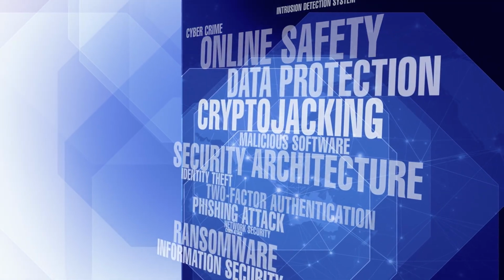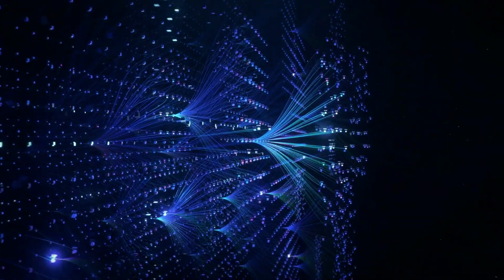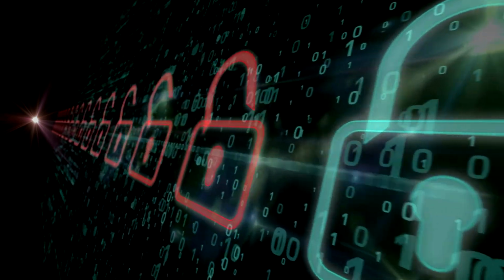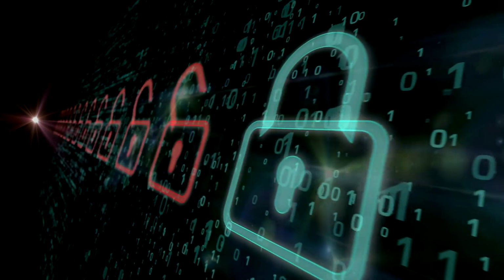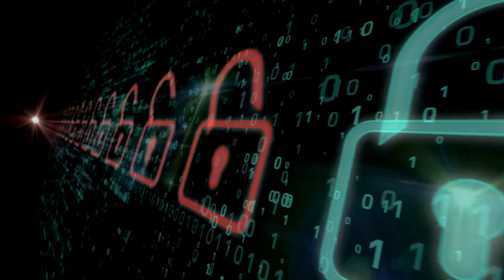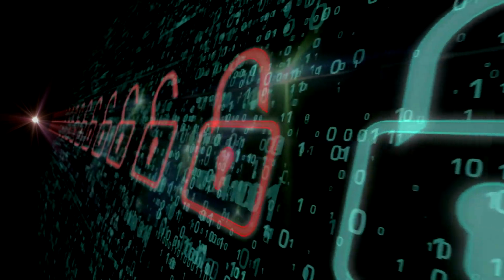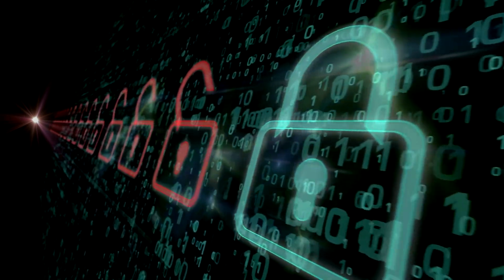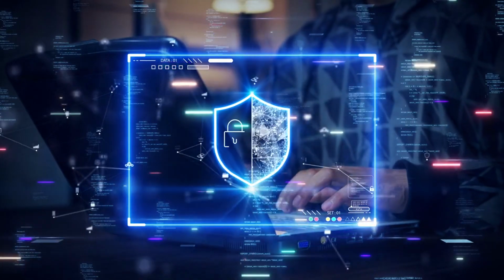The Best Google Cybersecurity Certificate Courses for Career Growth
Explore the best Google Cybersecurity Certificate courses designed to help you build a successful career in cybersecurity. Learn essential skills in threat analysis, risk management, and cloud security while gaining hands-on experience with real-world cybersecurity tools. Whether you're an aspiring cybersecurity analyst or looking to enhance your IT security expertise, these Google-backed courses provide professional training, industry-recognized credentials, and job-ready skills. No prior experience or degree is required—start your journey today and advance in the fast-growing cybersecurity industry!

👀 Check out our TOP Google cybersecurity courses from our video below! 👇🔥

Recommended Cybersecurity Videos 🎥

👀 Explore Top Job Search Platforms! 👇

✅ FlexJobs – Find the best remote jobs from top companies!
✅ JobHire.AI – Get hired faster with AI-powered job matching!
✅ Ladders – Find $100K high-paying roles with top employers now!

👀 Resume & Application Tools! 👇

✅ MyPerfectResume – Create a standout resume that lands interviews!
✅ ZipRecruiter – The #1 job search site to find top jobs fast!
✅ TopResume – Get a professional resume review to boost your job search success!

🚀 Explore the Best Online Learning Platforms for Career Growth!